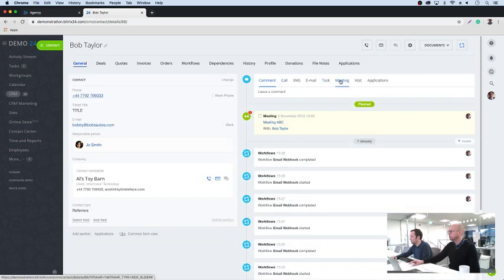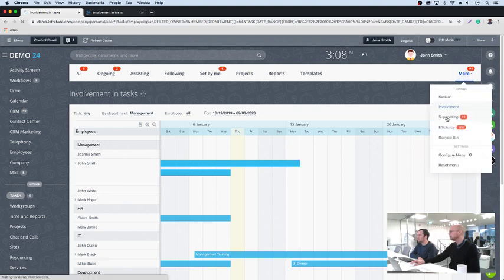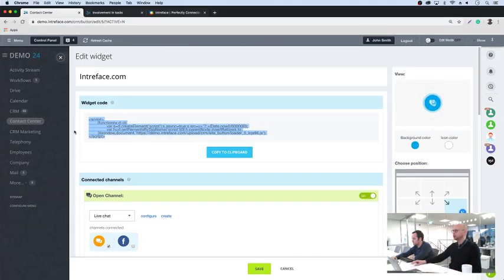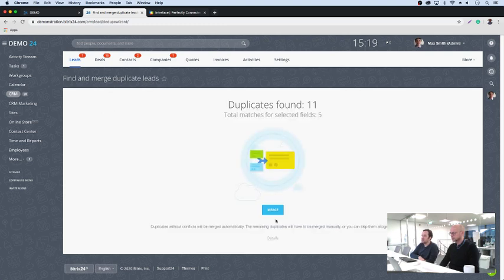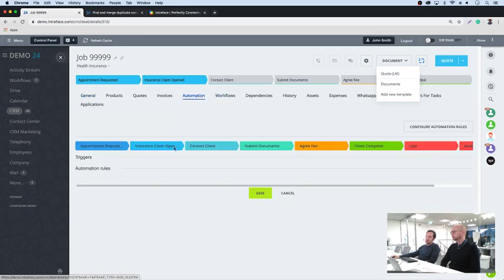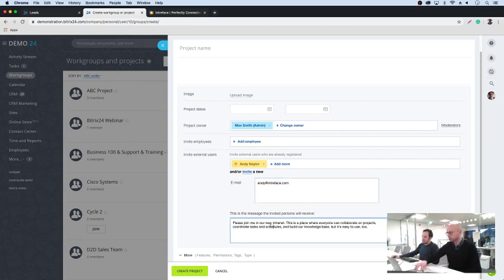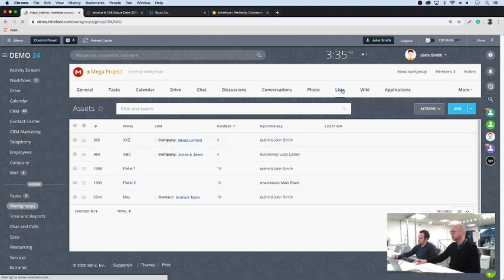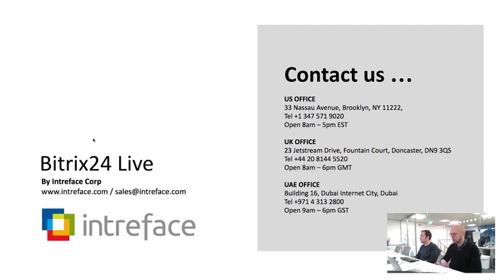Bitrix24 Q&A Session Live Stream